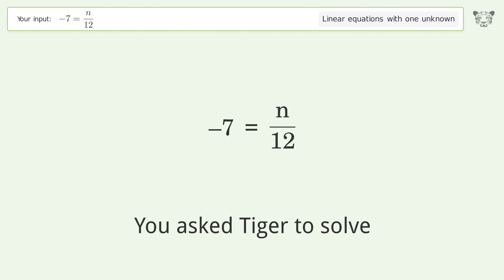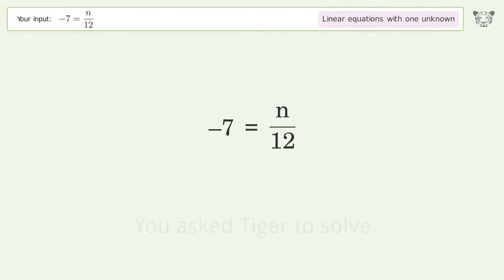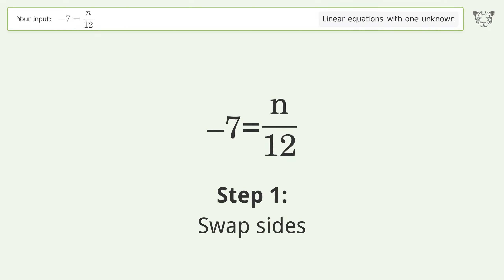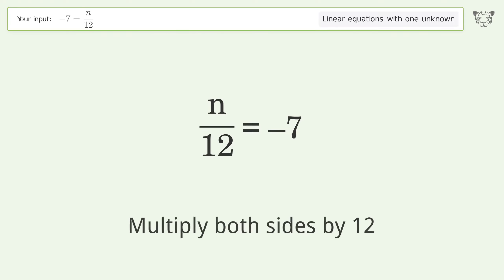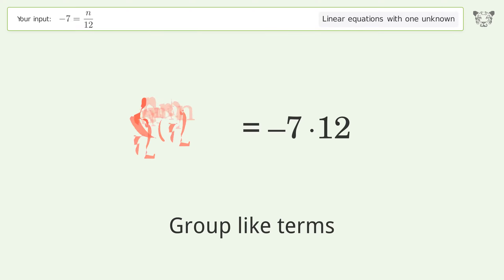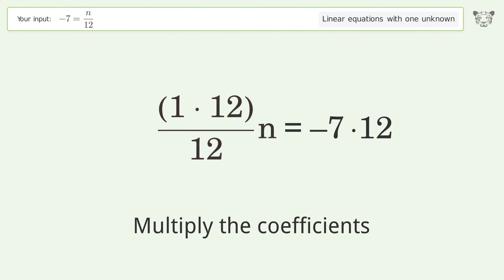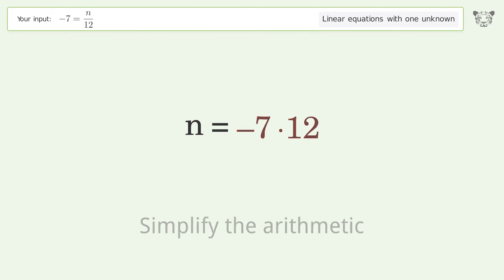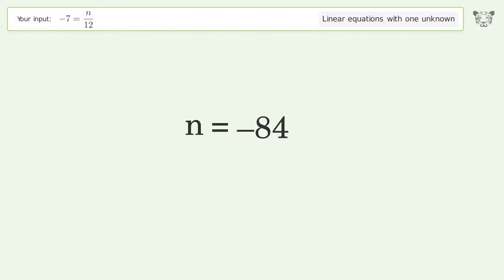Solve -7=n/12: Linear Equation Video Solution | Tiger Algebra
Struggling with -7=n/12? Watch our step-by-step video on Tiger Algebra to master this linear equation effortlessly.